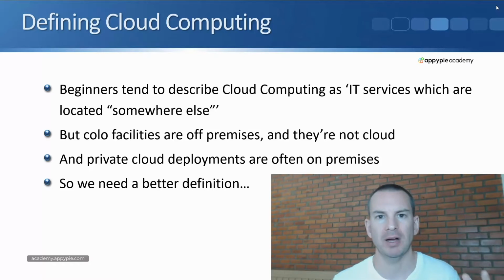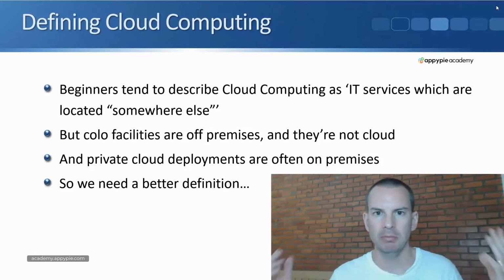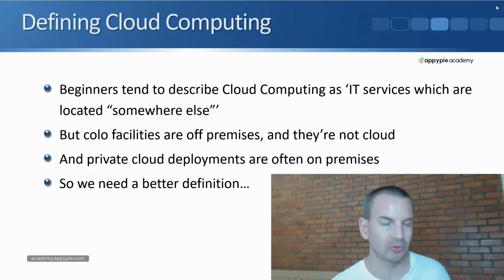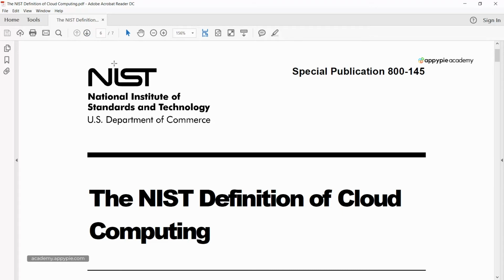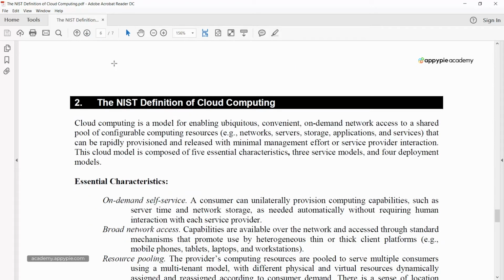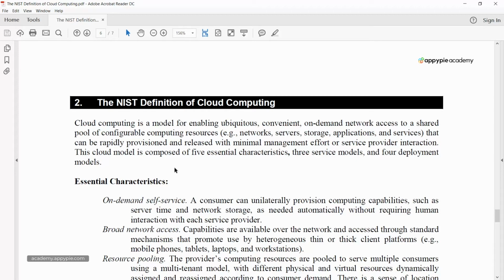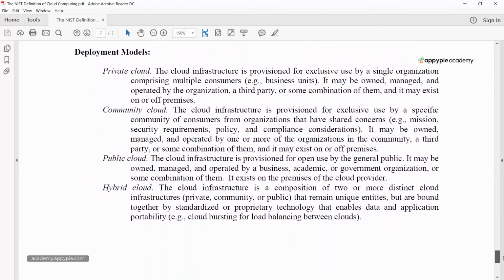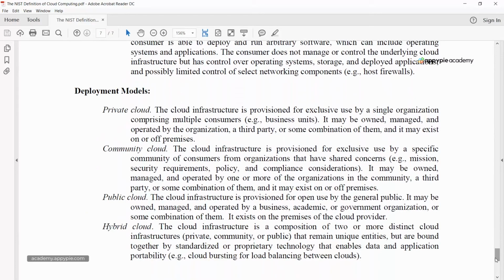Defining Cloud Computing - Lesson 03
To learn more about "A Practical Introduction to Cloud Computing", please